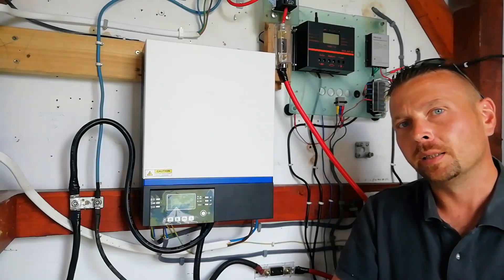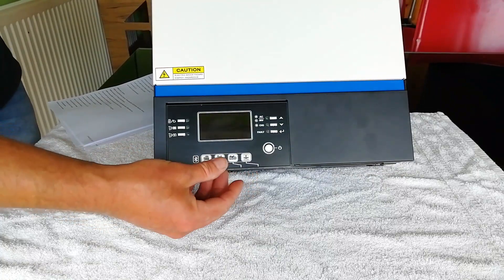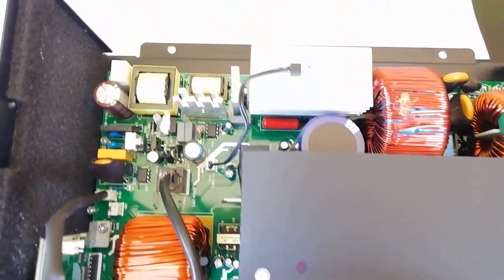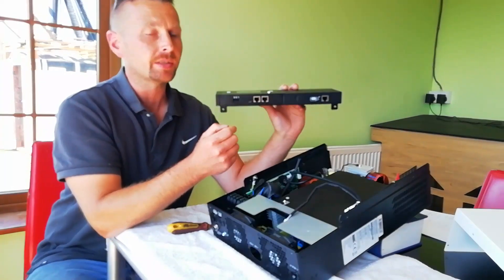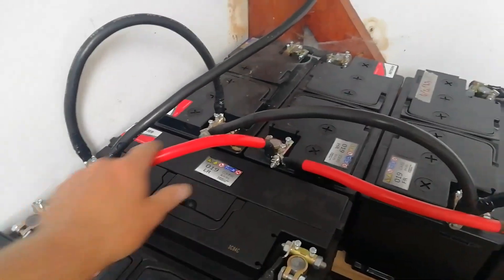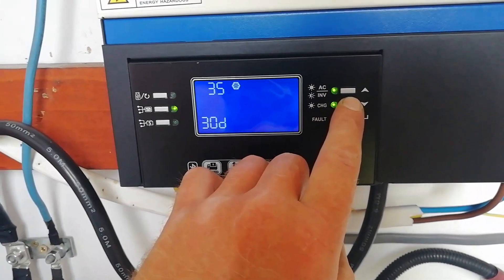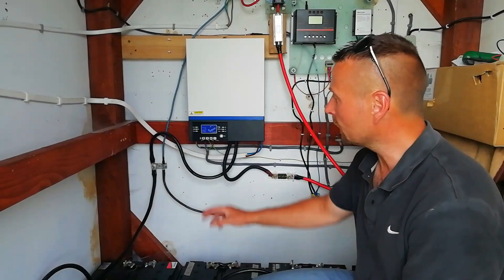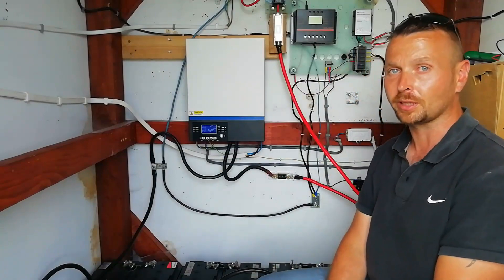THE BEST VALUE INVERTER? (24v)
Is this the best value for money ALL IN ONE inverter on the market today?
1yr Review of CONVERSOL A9 Hybrid Inverter. Our off grid power system has been so much more reliable and less management required with this great piece of kit. Will you find it as good as we do?